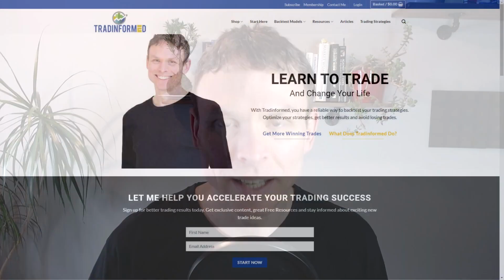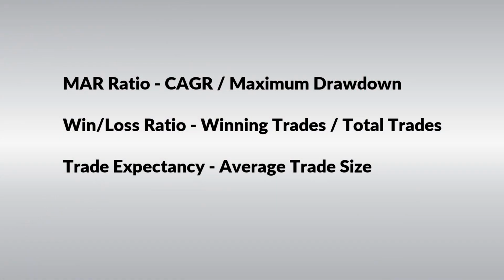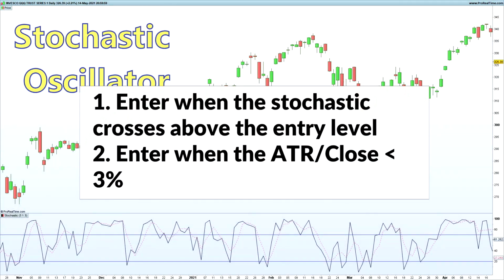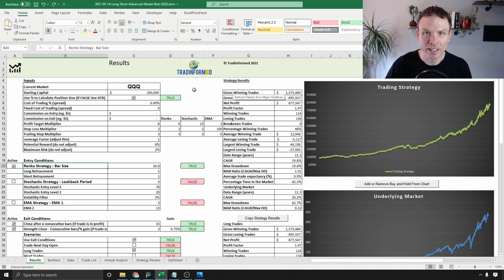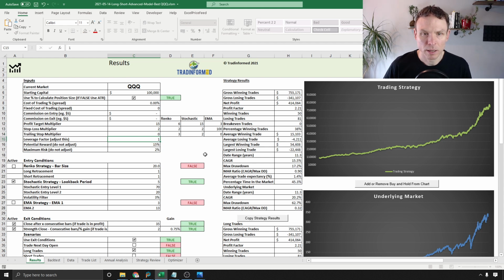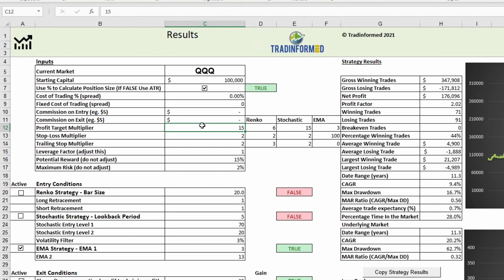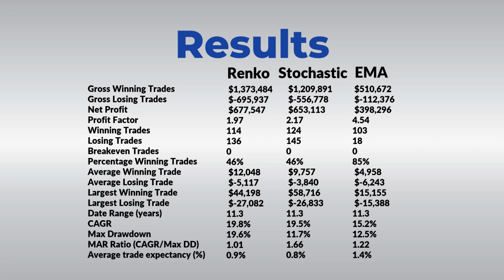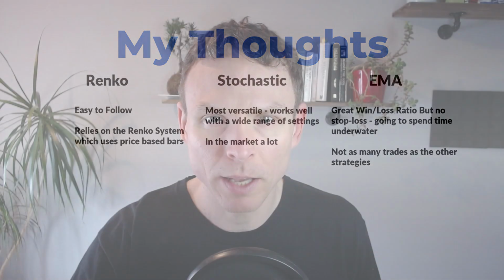The Best QQQ Strategy That I Tested in 2020 and 2021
In this video, I show you the three best QQQ/Nasdaq100 trading strategies that I backtested in 2020 and 2021.

I test a lot of different strategies and the QQQ is consistently one of the best markets for traders. Not only has it given great returns over the past decade, but it also has great trends and price action.

Contents:
0:00 Start
1: 30 How I Compared the Strategies - The Key Metrics
3:15 How to Trade the Strategies - Detailed Information
4:37 How I Tested - See Me Update the Results in Realtime
10:51 Strategy Results - Compare the Results
11:27 My Thoughts About Each Strategy